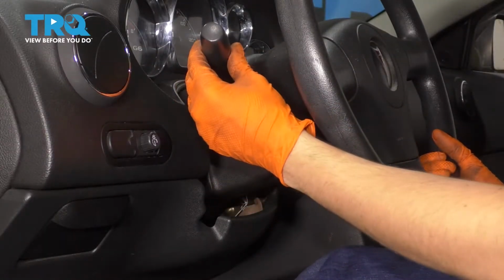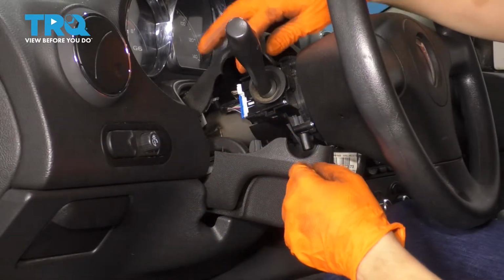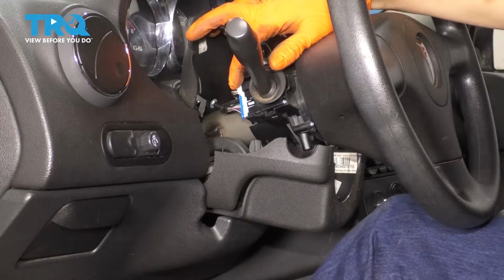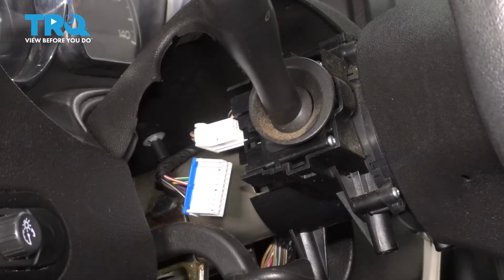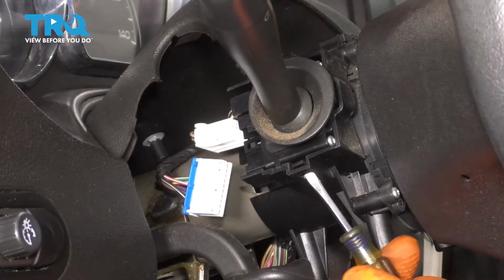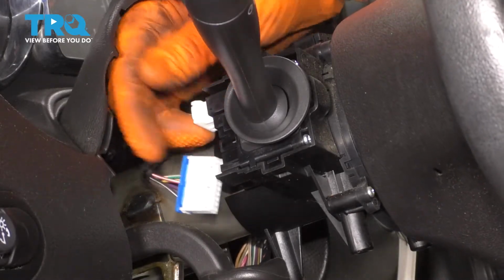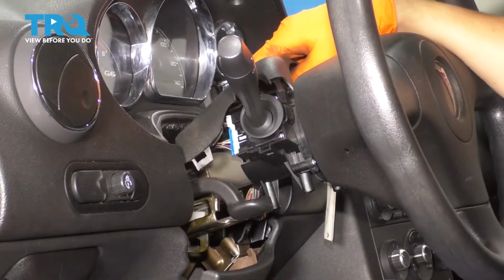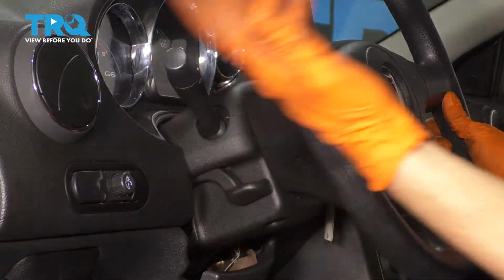How to Replace Combination Switch 2005-2010 Pontiac G6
Shop TRQ on eBay
Turn Signal Combination Lever
Shop TRQ on Amazon
This video shows you how to install a combination switch on your 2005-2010 Pontiac G6. A combination switch typically controls turn signals, windshield wipers, headlights, and more. If one of those systems are not working correctly on your vehicle, you might need to replace the combination switch.

This repair was done on a 2009 Pontiac G6 Base 2.4L Sedan 4-Door FWD and the process should be similar on the following vehicles:
2005 Pontiac G6
2006 Pontiac G6
2007 Pontiac G6
2008 Pontiac G6
2009 Pontiac G6
2010 Pontiac G6

Tools you will need:
• Pocket Screwdriver
• 7mm Socket
• Ratchet